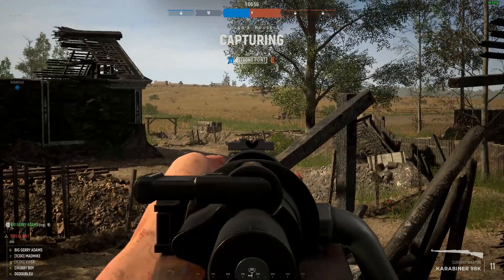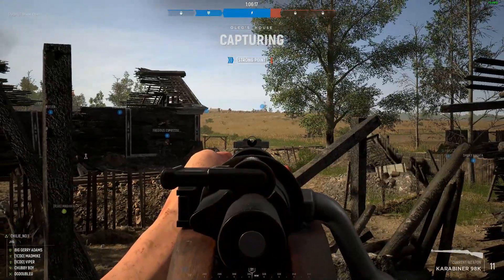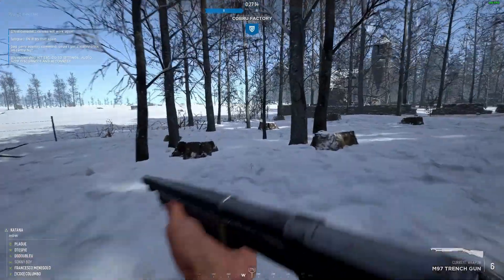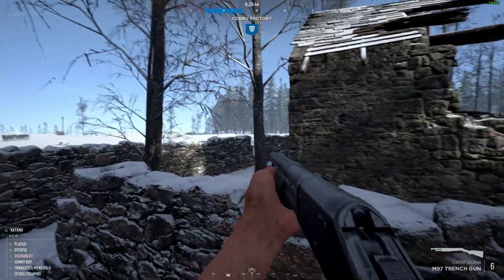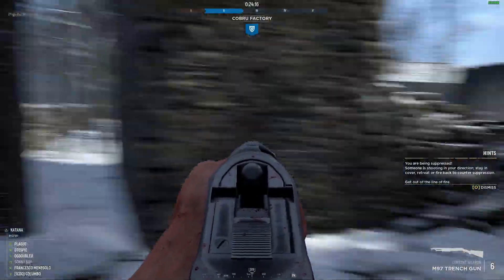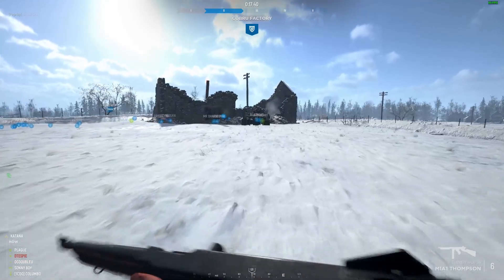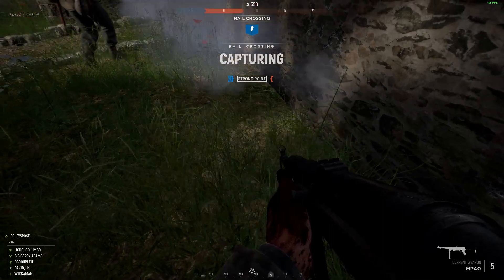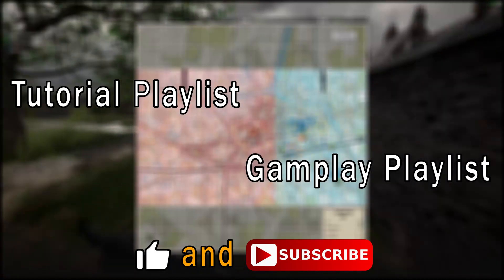Hell Let Loose Update 11 is awesome!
Update 11 has arrived on Hell Let Loose last week and after getting some hands on experience I can honestly say it is a great improvement to the game.

The amount of "new stuff" in Update 11 might be a bit underwhelming, but the changes and additions, especially the Half tracks, new sound system, and several meta changes really improve the game.

What are your thoughts on this Update 11 and what are you looking forward to in this and future updates we know from the road map?
Let me know and why, you might win a gift card if you do!

Cheers!